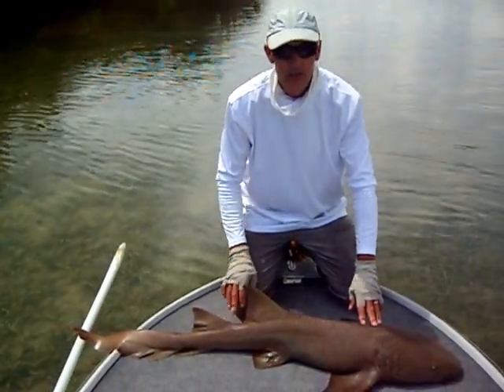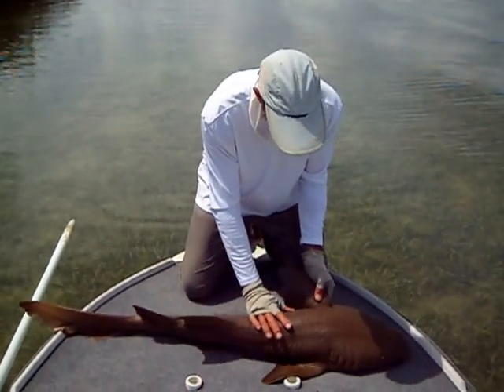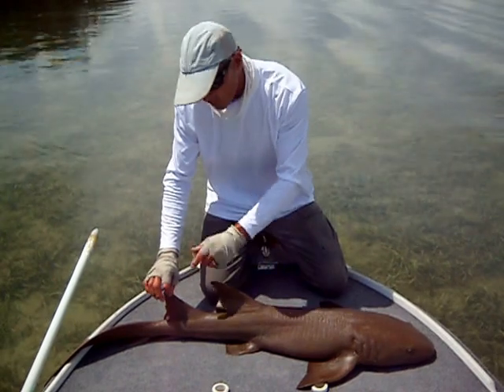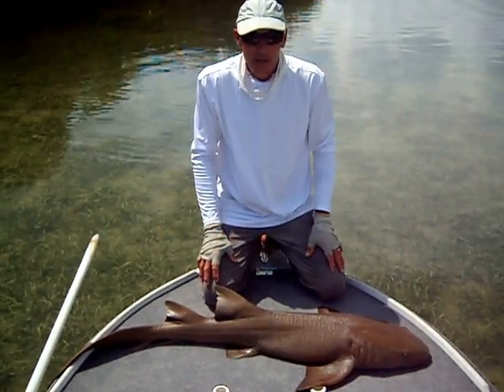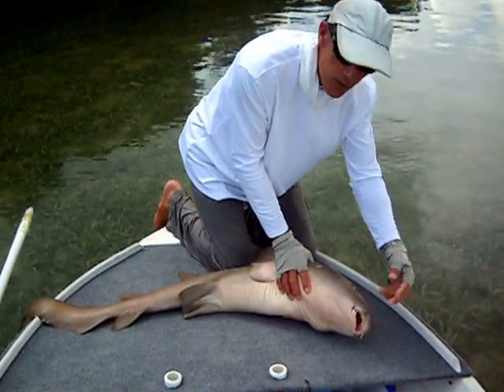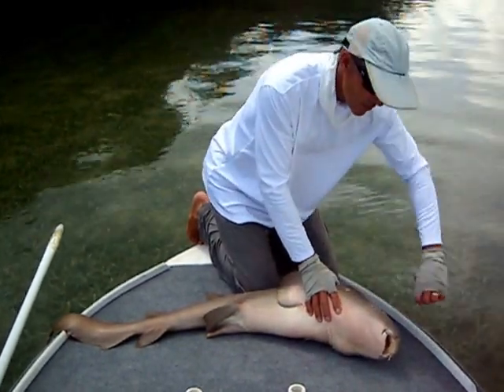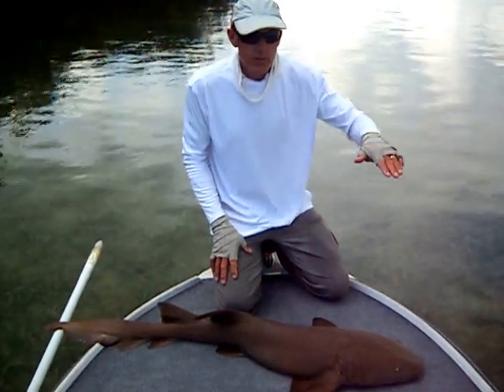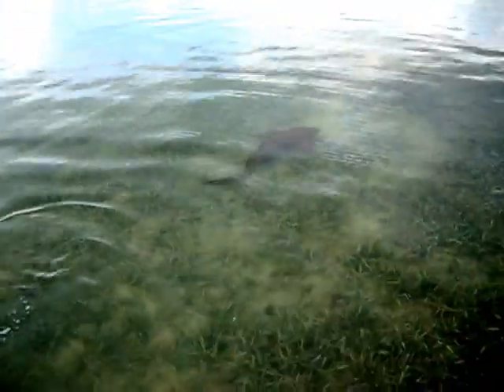Nurse Shark Identification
A short video showing how to identify a nurse shark and distinguish it from other shark species. This shark was caught and released in the Florida Keys - Mark Sampson